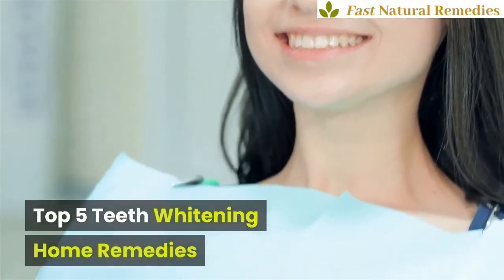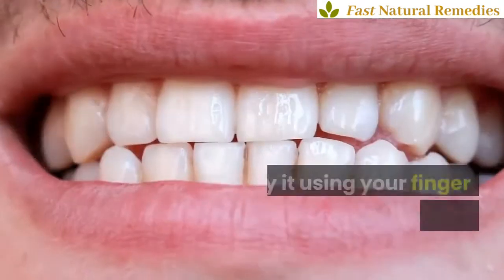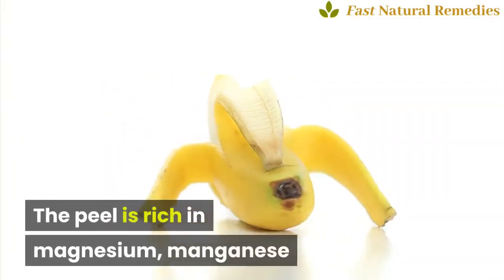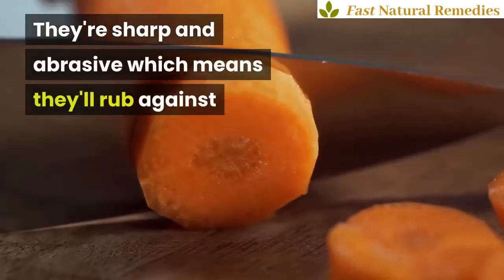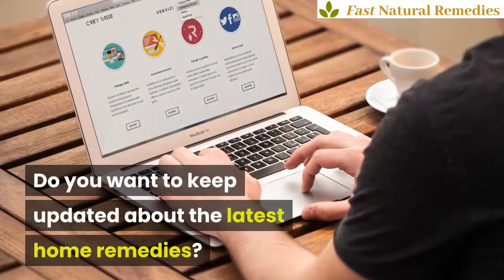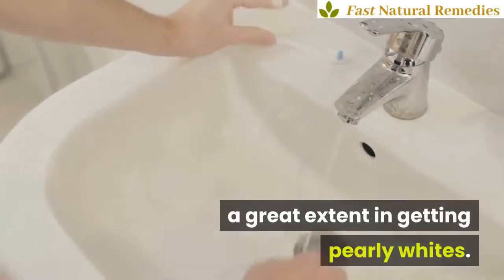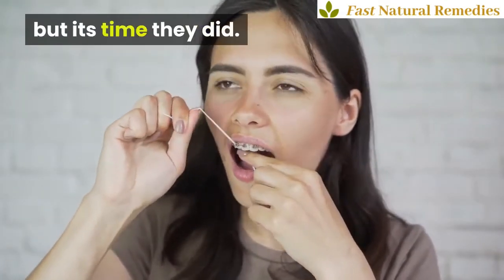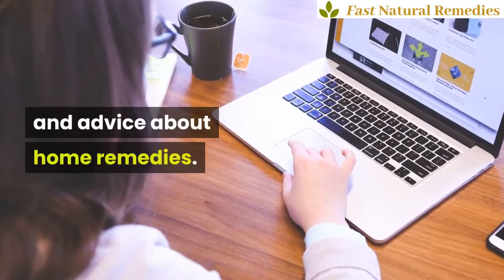Top 5 Teeth Whitening Home Remedies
Do you want to get rid of yellow teeth? Here are Incredible teeth whitening natural remedies and tips you should try at home

1. Baking Soda

Mix very little baking soda with water and pour it over your tooth brush before you start brushing. Or apply it using your finger tips and leave it on for about 1 minute. Baking soda can work wonders for your teeth but be sure to use it sparingly or it can erode the enamel.

2. Fruit Peel

Rub your teeth with the inside of a banana peel or orange peel. The peel is rich in magnesium, manganese and potassium which recharges the enamel. Brush your teeth a few minutes later and use the peel at least twice a week.

3. Eat Your Way To White Teeth

Include a lot of crunchy vegetables like apples, carrots and celery in your diet. They're sharp and abrasive which means they'll rub against the surface of your teeth without harming the enamel. Also consume a lot of milk and milk based products as they increase pH levels and re-minelarize the teeth enamel, leaving behind a stunning shine.

Do you want to keep updated about the latest home remedies?

4. Apple Cider Vinegar

Give your teeth a nice rub with apple cider vinegar, rinse off thoroughly and repeat for a few days to get that sparkling white smile. Doing this religiously may help you to a great extent in getting pearly whites.

5. Brushing And Flossing

According to Dr. M Sidhu, "Brush your teeth twice a day for about 2 minutes each. Ensure your brush has soft/medium bristles that don't damage the gum. A lot of Indians don't take flossing too seriously but its time they did. Flossing can improve all stains overtime, especially the ones between your teeth."